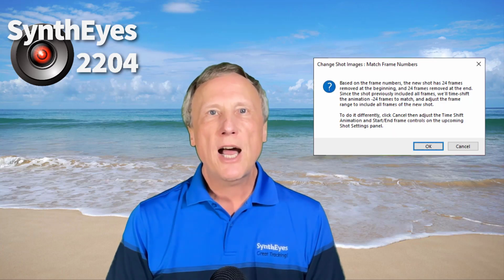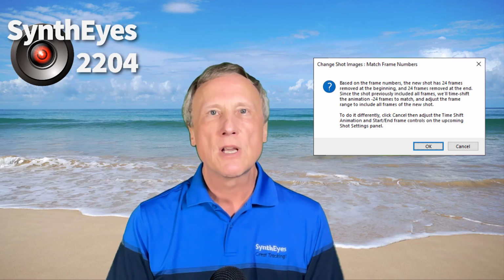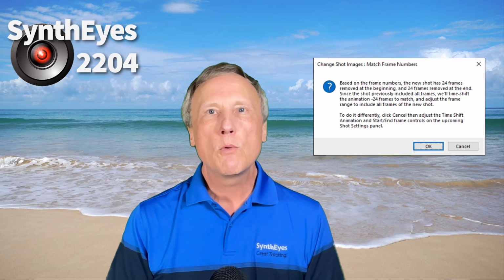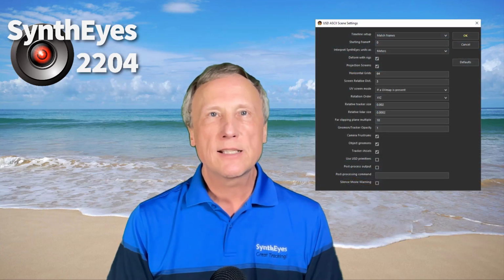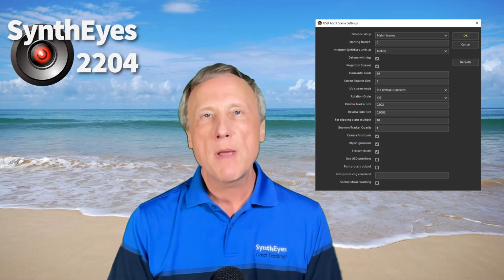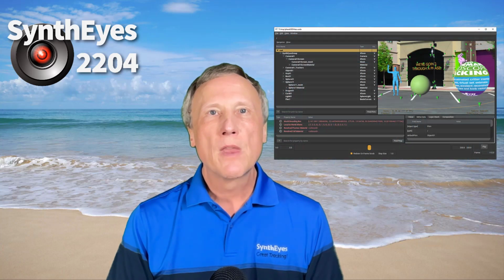Highlights from SynthEyes version 2204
Dr Russ Andersson gives an overview of new features in SynthEyes 2204 to look out for, PLUS talks about the new SyFlo2 license manager and the two new managed license types.

Important: you'll need to upgrade everything to 2204 and SyFlo2 at once!